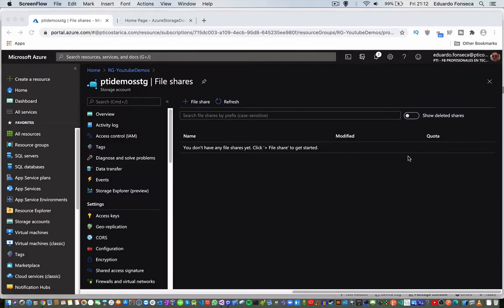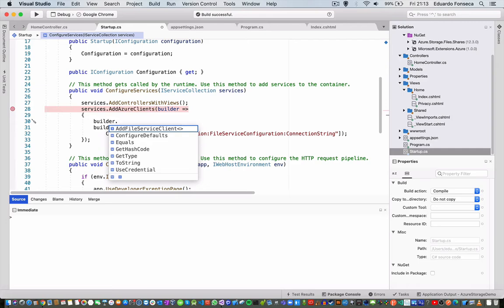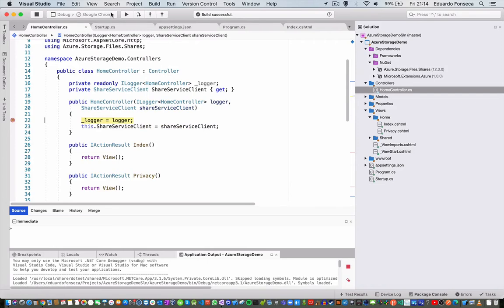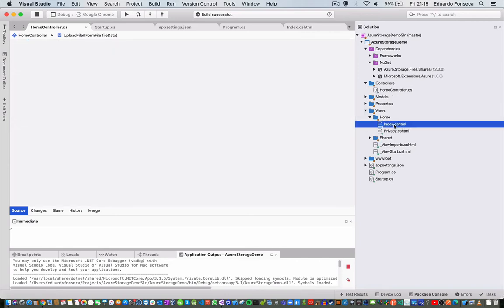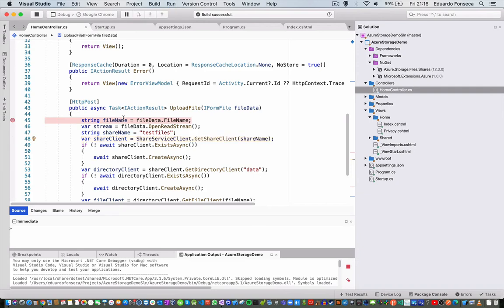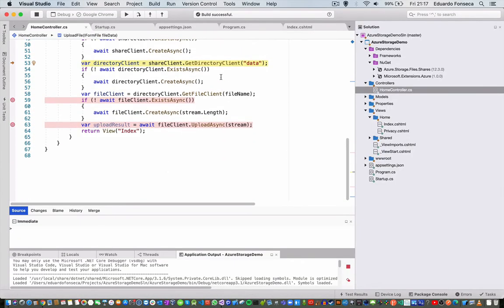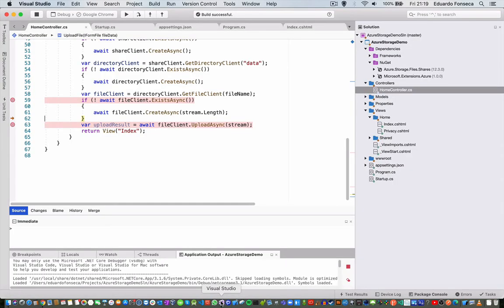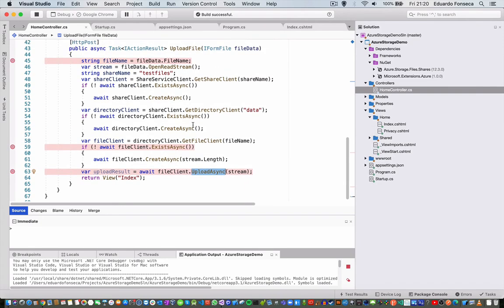Quick sample of using Azure Storage And Azure SDKs from Net Core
Here we show you a quick sample on how to use the new Azure SDKs and Azure Storage from a .NET Core 3.1 web application.